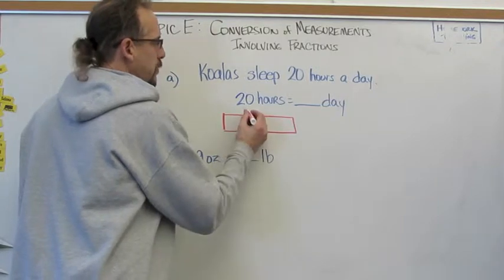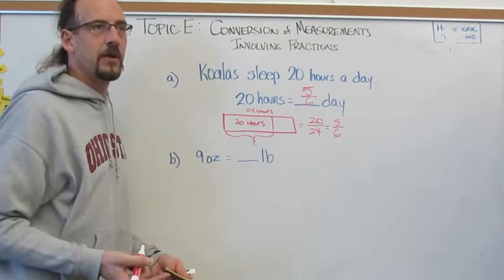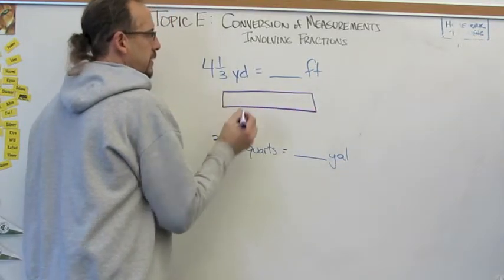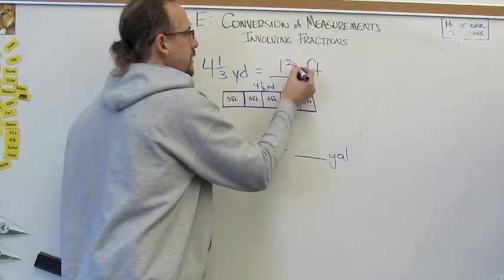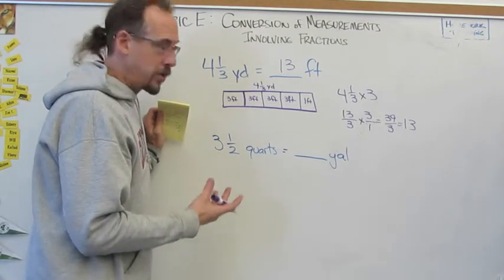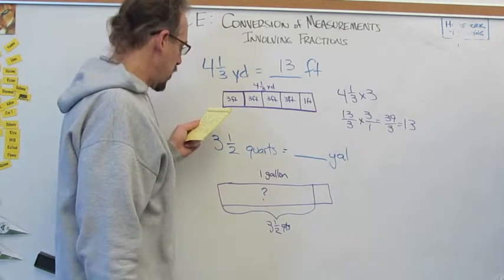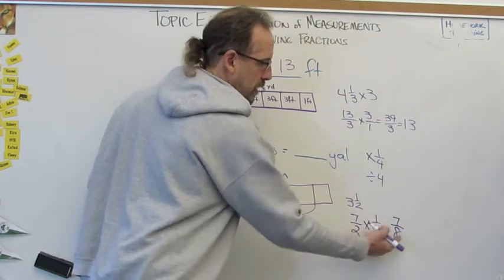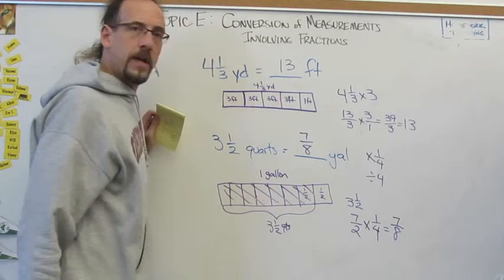Module 4 Conversions of Measurements Using Fractions Topic E